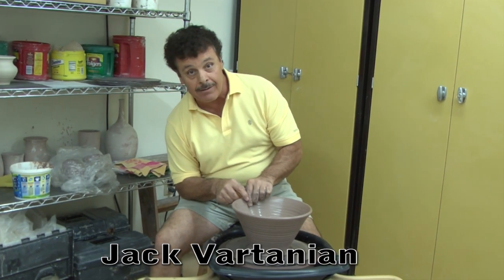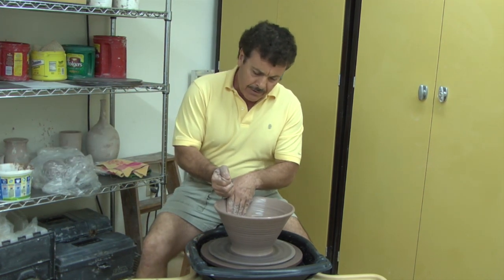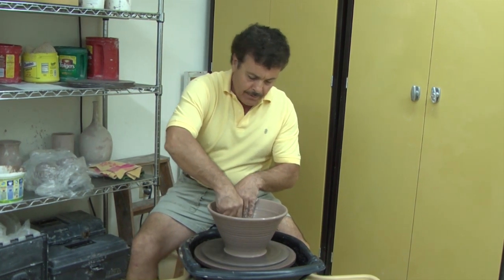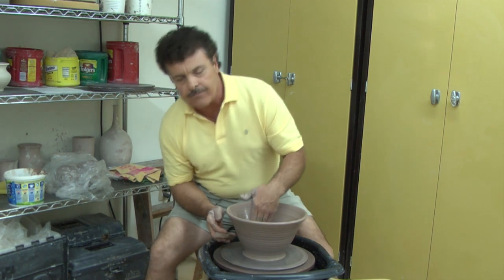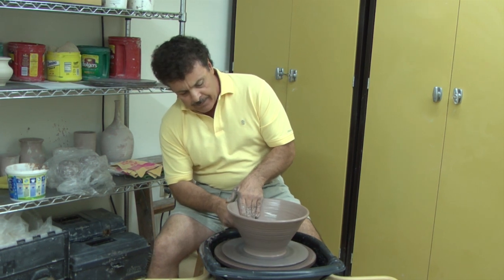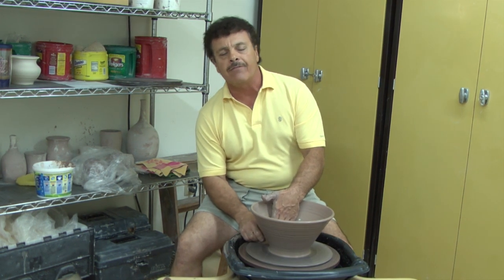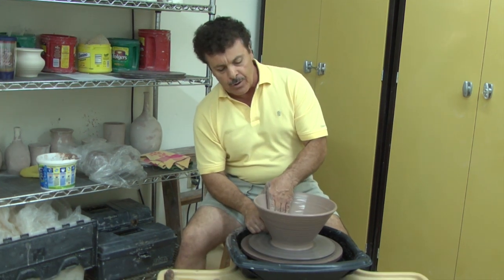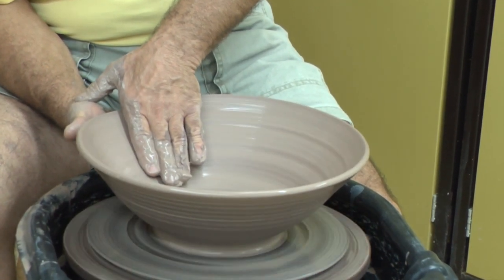Jack Vartanian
Jack is originally from Rhode Island and studied pottery at Roger Williams University, graduating with a BFA. He stayed at the university for 2 years to teach pottery 1 and 2 classes. Producing functional and decorative pottery became Jack's livelihood and teaching pottery his passion. He owned and operated a very lucrative high fire stoneware pottery known as Potpourri Potters in North Kingstown, RI. Before moving to Punta Gorda, Jack managed South County Art Association in Kingston, RI. In addition to managing the pottery studio, Jack taught pottery 1, 2 and advanced pottery classes at that facility.